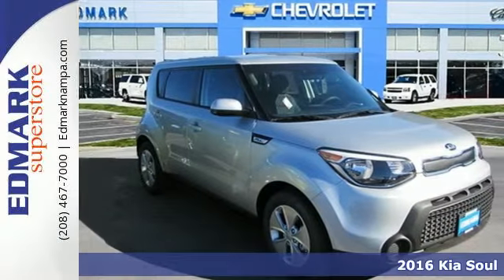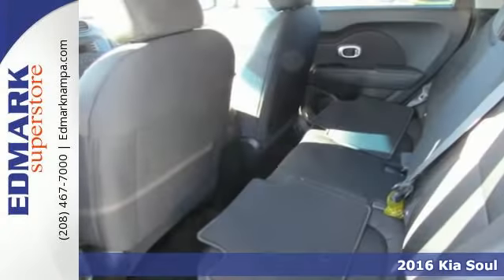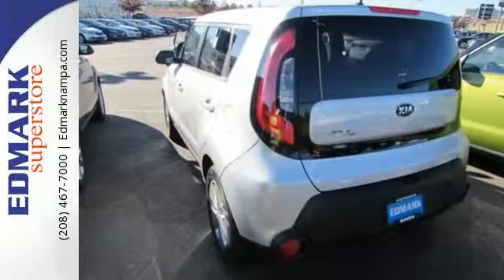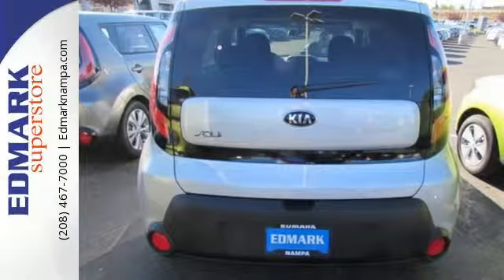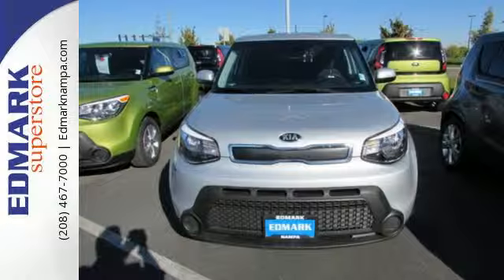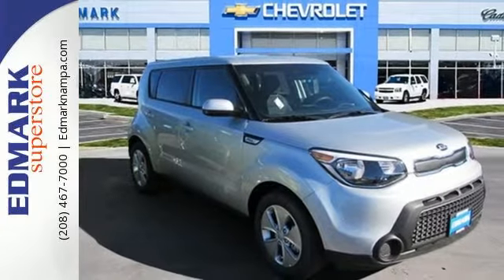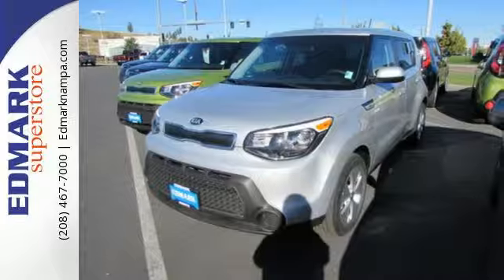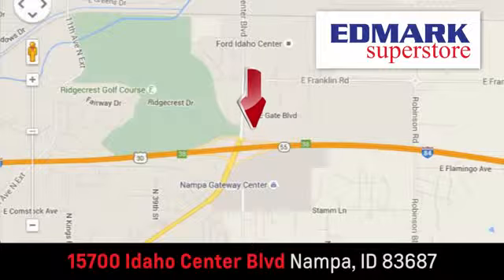2016 Kia Soul Boise ID Nampa, ID #960121 - SOLD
Year: 2016
Make: Kia
Model: Soul
Trim: Base
Engine: 4 Cyl. 1.6 L
Transmission: Automatic
Color: Bright Silver
Interior: Black
Stock #: 960121
VIN: KNDJN2A20G7821599
S How inviting is this handsome 2016 Kia Soul? What a perfect match! This superb Kia Soul is available at the just right price for the just right person - You! This car is nicely equipped.

Address:
15700 Idaho Center Blvd